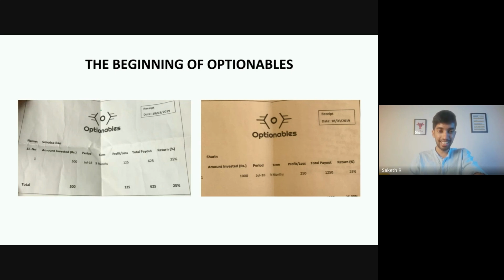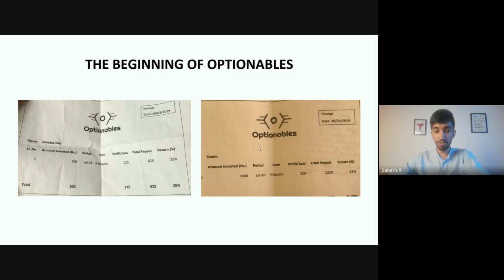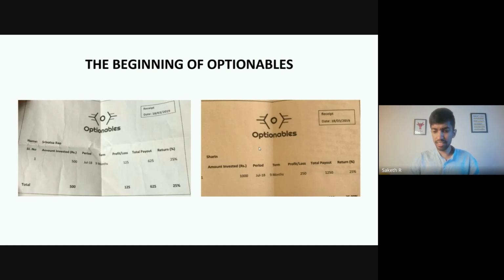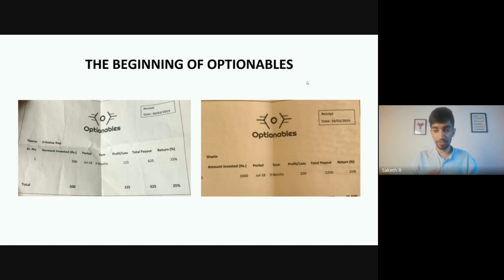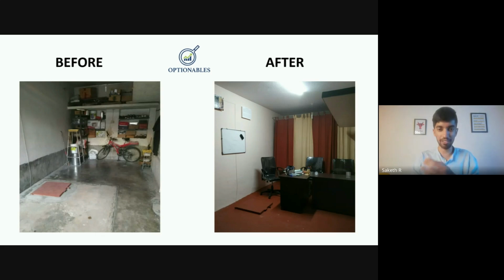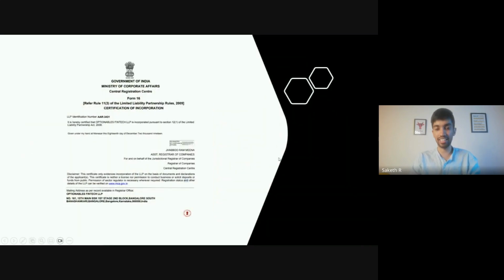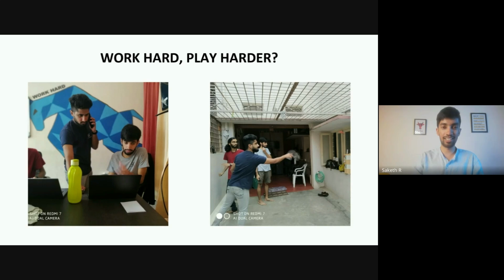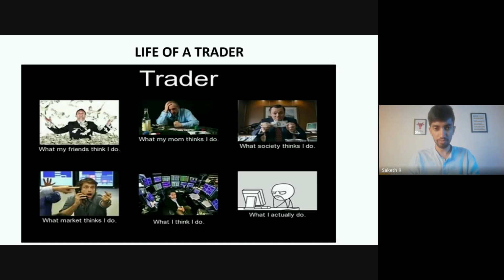Saketh Ramakrishna (Founder, Quick Alpha) B2C Talk Series - 05